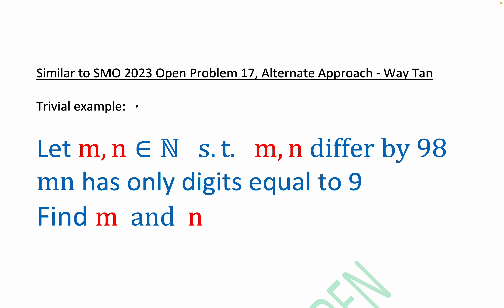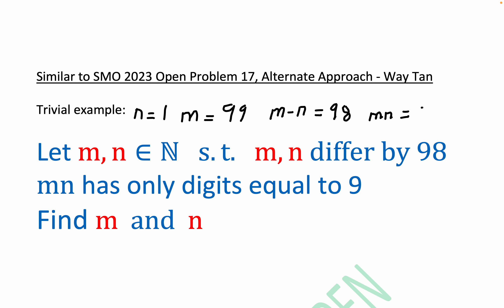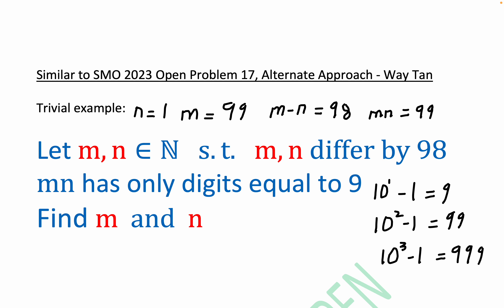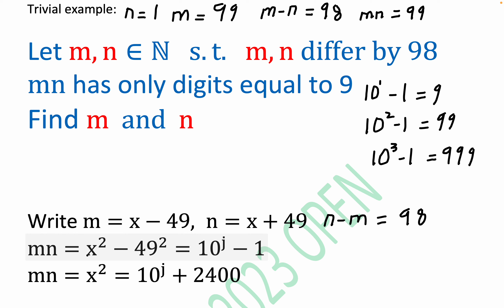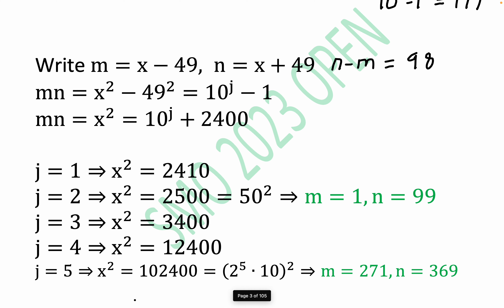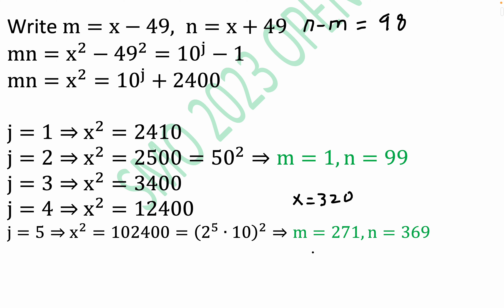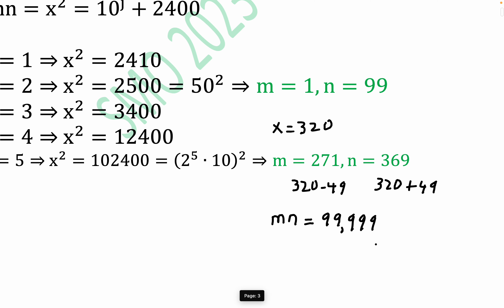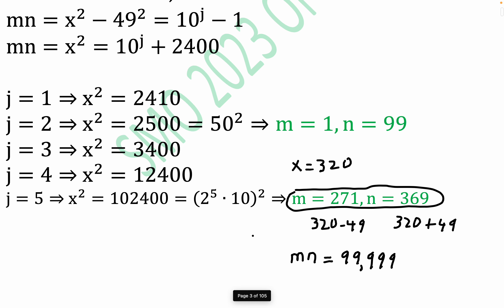Find natural numbers, m and n, such that they differ by 98 and their product has only digits = 9 SMO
Similar to SMO 2023 Open, Problem 17 where guess and test approach is replaced by a clever symmetry technique espoused by @WayTan The Singapore mathematician finds a neat equivalency related to a perfect square equation with a RHS 10^j + 2400